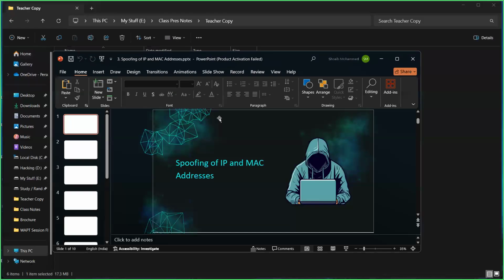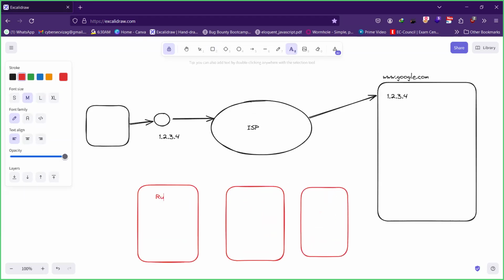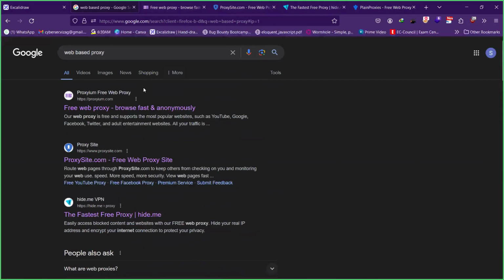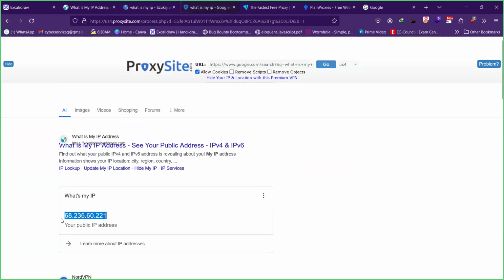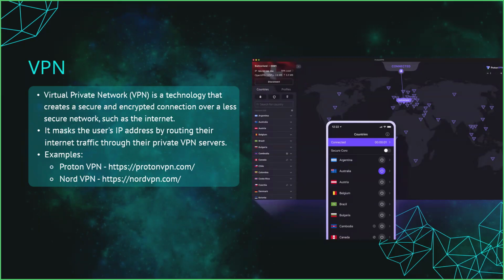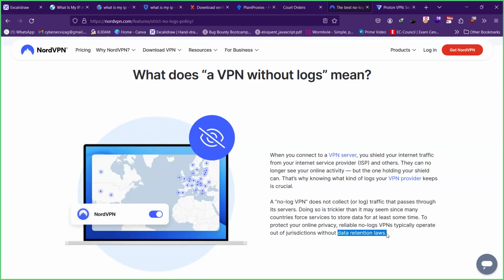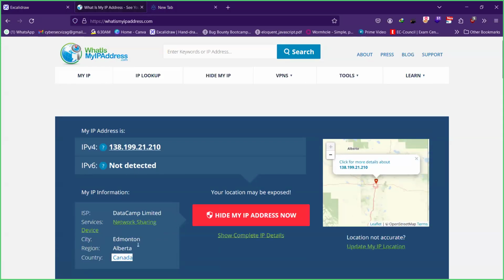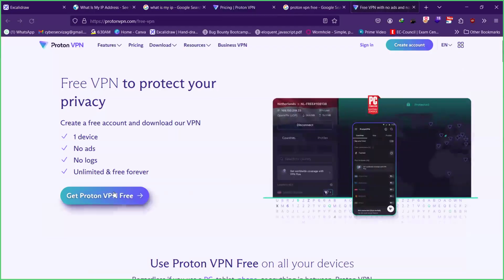Cyber Security Session 08 Spoofing IP address